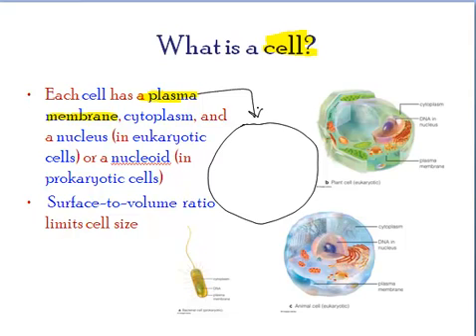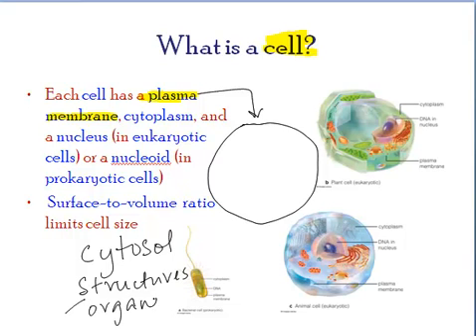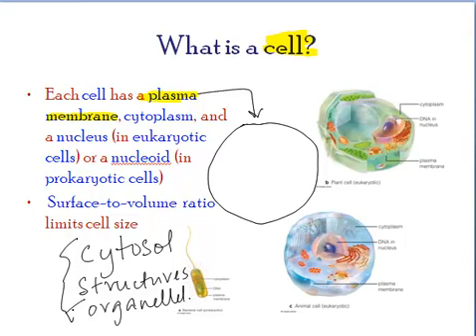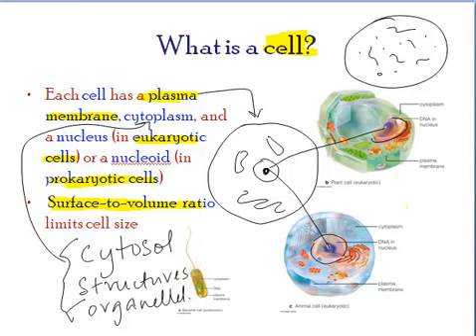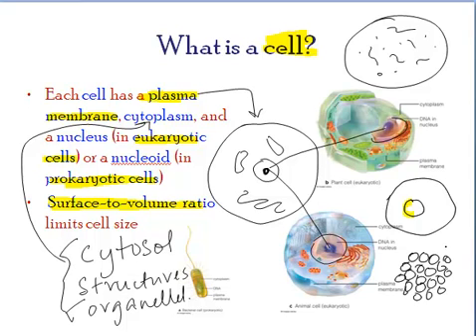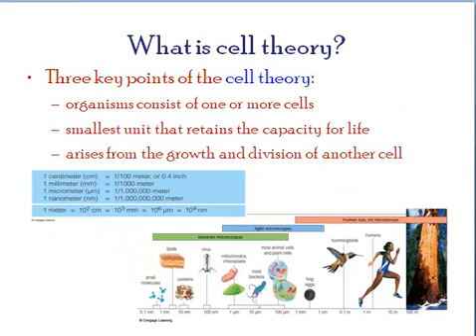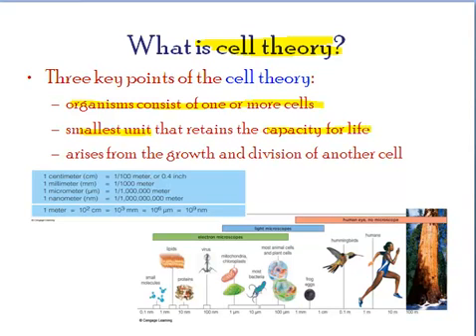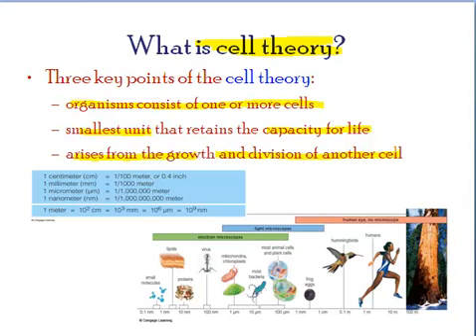3 1 what is a cell